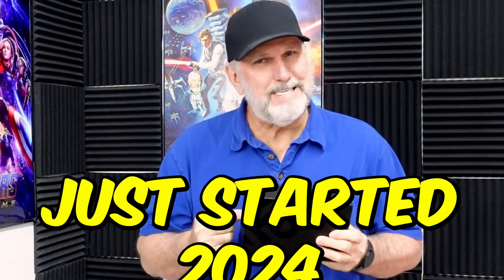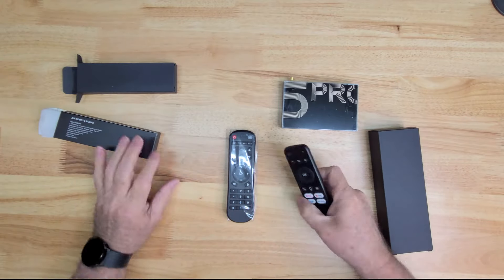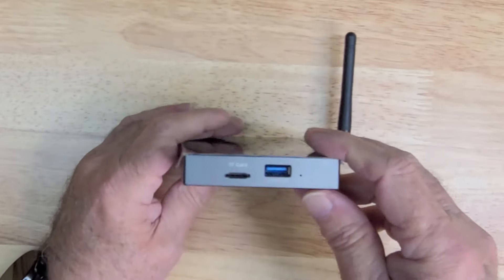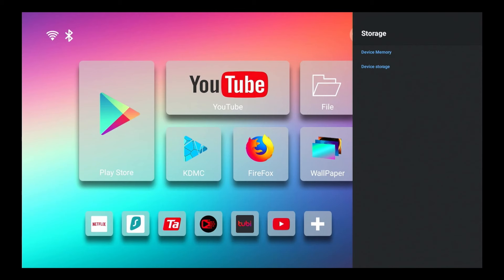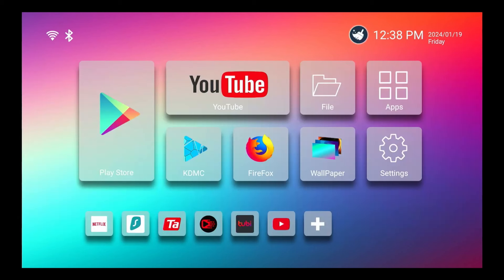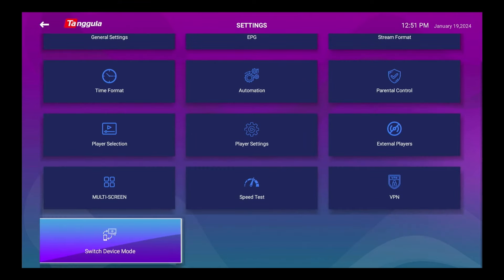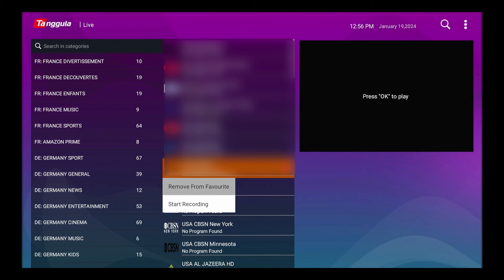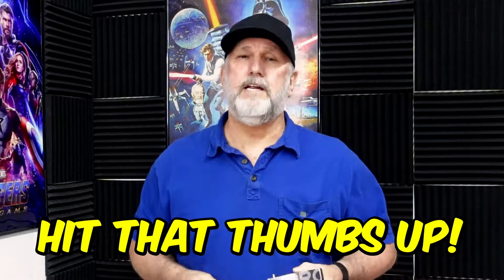2024 Tanggula X5 PRO TV BOX Review: Is It the Ultimate Choice for Streaming?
Samsung Flash Drive

Be Sure to join our Newsletter You can cancel at any time, no questions asked

Tanggula Android tv box adopts the latest Android 11 OS System and Amlogic S905X4 64-bit Quad-Core ARM Cortex-A55 CPU and G31 MP2 GPU, which makes sure the android box running stable and smooth to load movies, pictures and games without freeze and buffer, help your applications start faster, consume less memory and run more smoothly, giving you greater user experience.

4GB high-capacity RAM and 128GB extended capacity ROM ensures speed and stability of the operation system, supports much higher running speed, without buffering or breaking down; 128GB ROM, provides enough room for installing apps, games etc. You can download plenty of apps as you want via this android tv box.Also equipped with TF card reader port, you can add an extra TF card to expand storage.

Supports 8K Ultra HD resolution and higher quality 3D movies with less buffering, the android tv box provides up to standard RJ-45 1000Mbps ultra-fast running speed and professional image processing ability. While your average media box might only accept 1080P video playback, this TV Box plays just about any 4K sources you could throw at it.